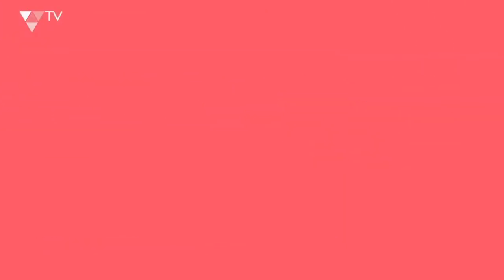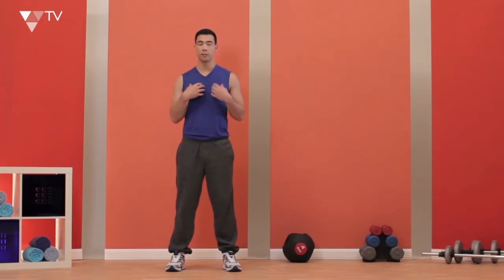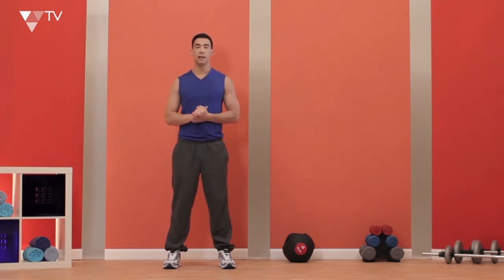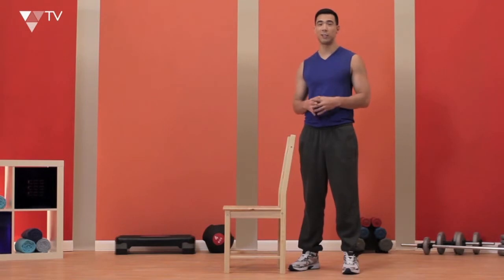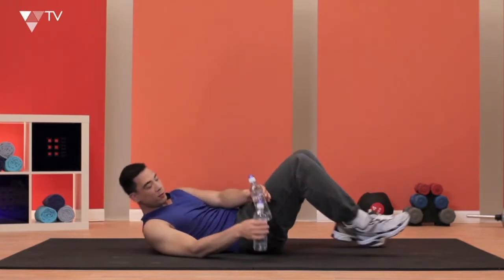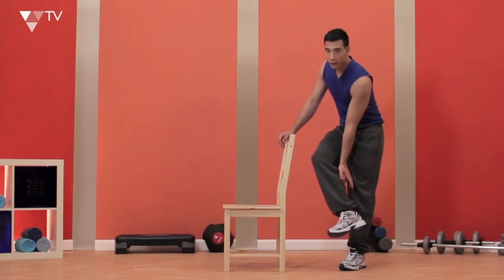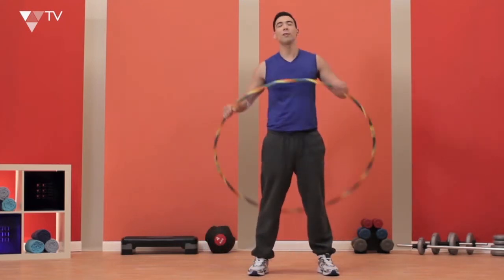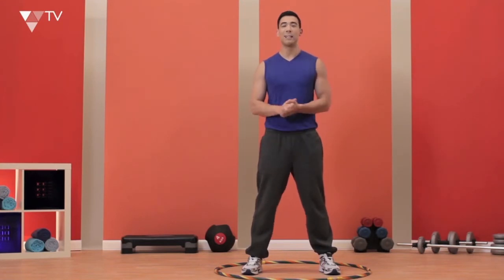Full Body Workout for Beginners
Want to know why you can’t lose weight and what you can do about it?